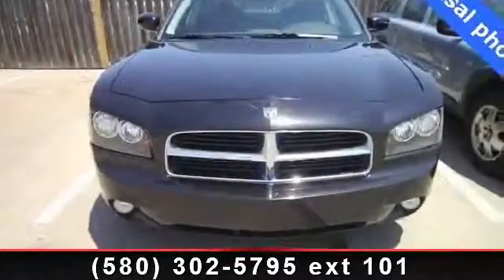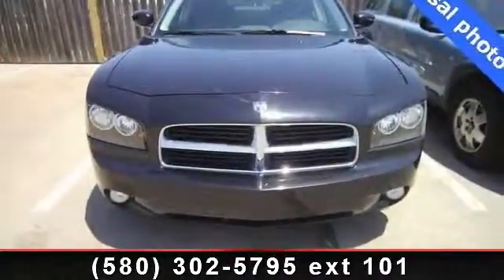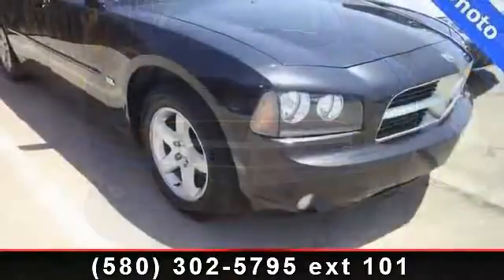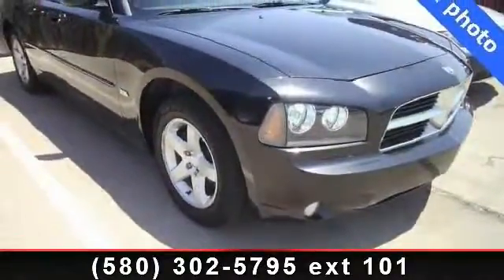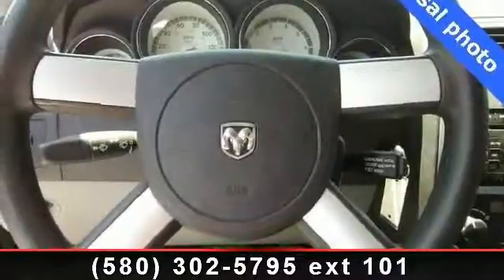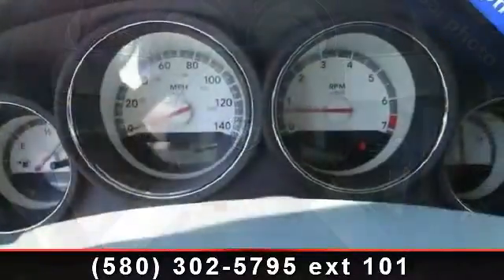2010 Dodge Charger - Davis-Moore Auto Group - Ponca City, O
Arrive in style with this 2010 Dodge Charger Sxt. If you are looking for an automobile with great features, look no further. This vehicle comes with a reliable 6 cylinder engine, connected to a smooth shifting automatic transmission. This vehicles top features include Power Driver Seat, Aluminum Wheels, Child Safety Locks, Heated Mirrors, 4-Wheel Disc Brakes, Auxiliary Audio Input, Pass-Through Rear Seat, Traction Control, and Brake Assist. Let us put you in the drivers seat today. Call or click to contact our dealership..